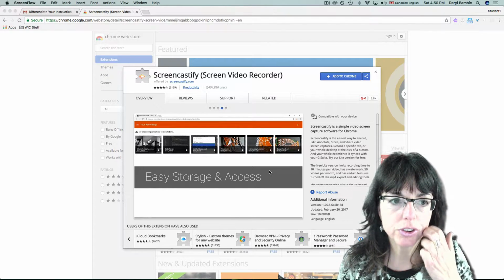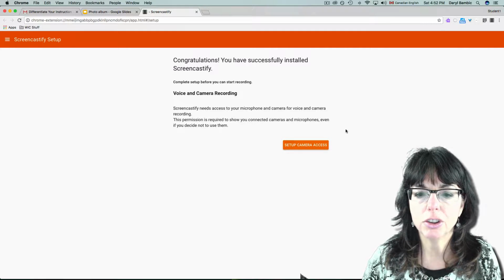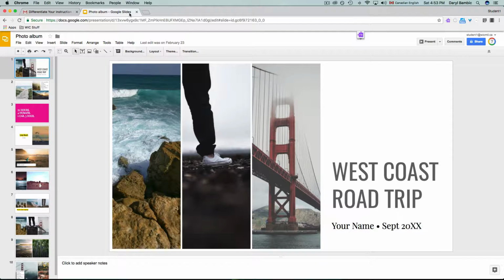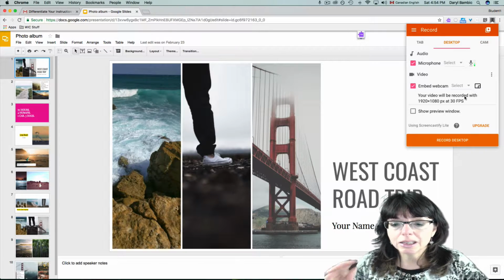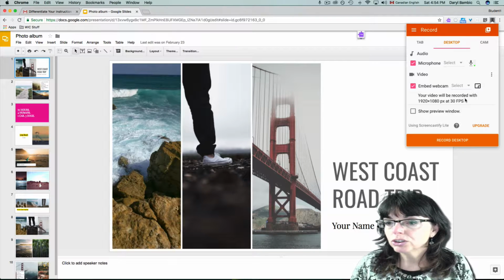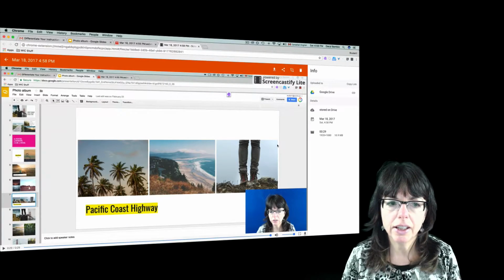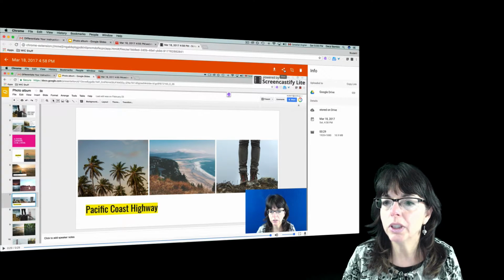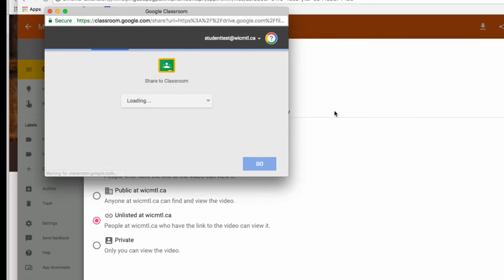Google Slides + Screencastify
How to record your screen using Google Slides and Screencastify.